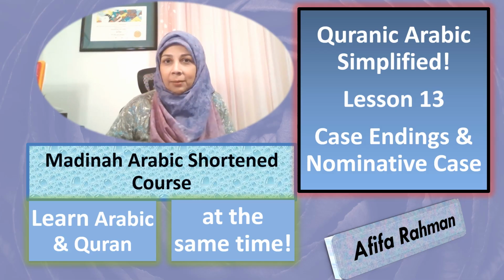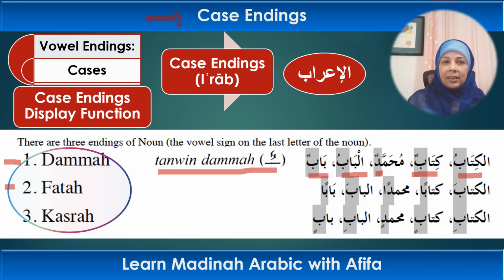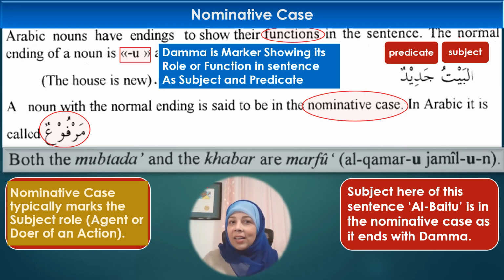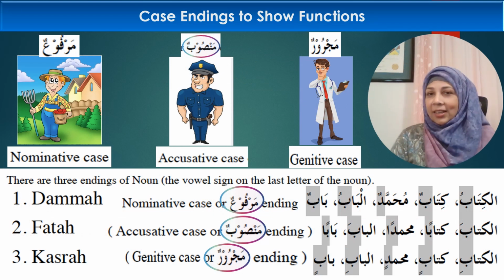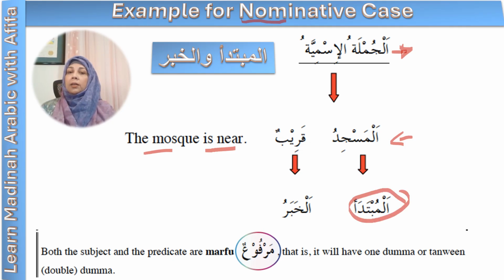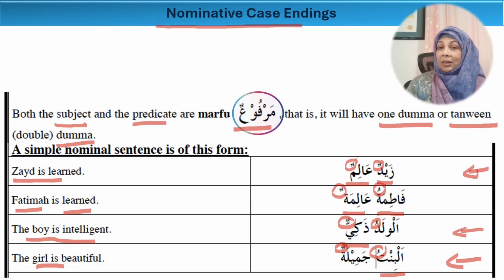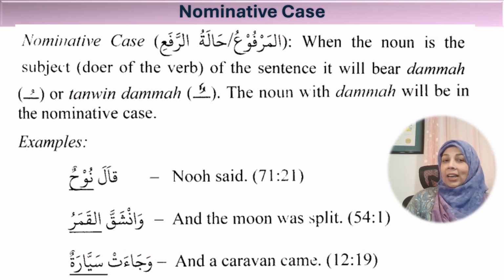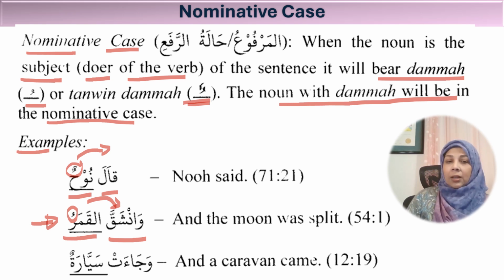Unlock Quran Through Unforgettable Examples!| Lesson 13| Arabic Cases & Nominative Case Explained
🌙 Unlock the Beauty of Quranic Arabic! 🌙 In this enlightening video, "Learn Quranic Arabic Language and Grammar Made Easy," we will guide you step-by-step through the intricacies of Quranic Arabic. Discover essential grammar rules simplified for everyone, making comprehension and memorization a breeze! With captivating examples directly from the Quran, you'll enhance your vocabulary while deepening your spiritual connection. 🕋 Whether you’re a beginner or looking to sharpen your skills, this lesson is perfect for all levels! Don’t wait—join our vibrant learning community today and elevate your understanding of Arabic and the Quran! 📖✨